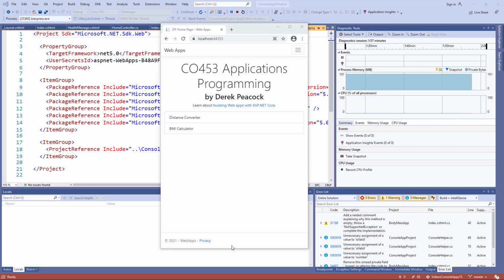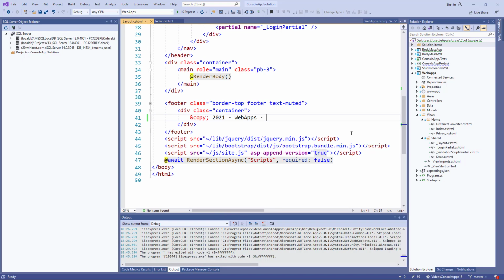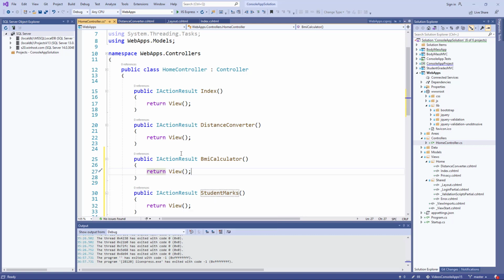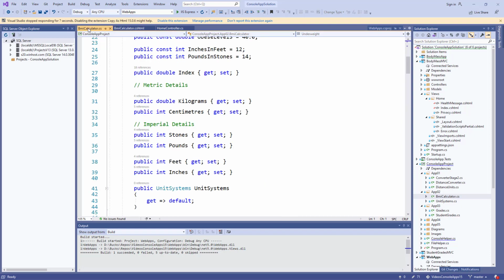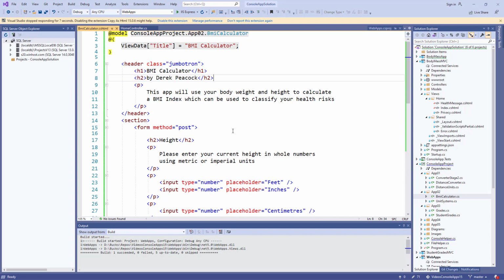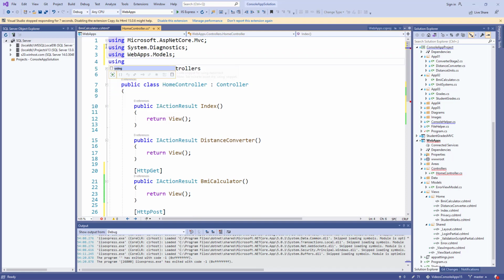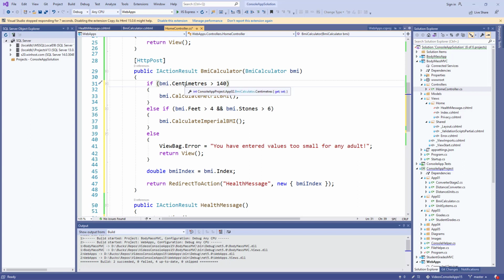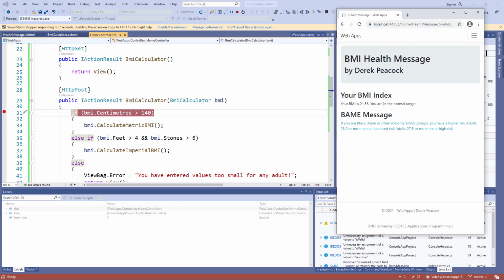CO453 Adding Web User Interface Part 2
Adding a web front end onto the BMI Calculator

00:00 Improving the Home Page
08:16 Adding BMI Calculator View
12:51 Refactoring the BMI Calculator
16:47 Adding a Data Model to a View
19:33 Adding a http post method
22:23 Adding a Health Message View
24:14 Adding post method code